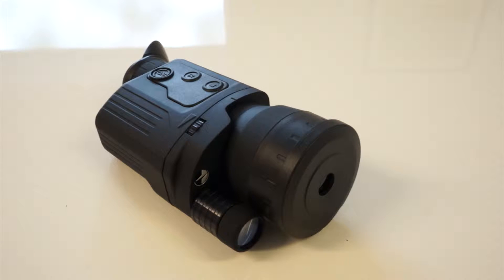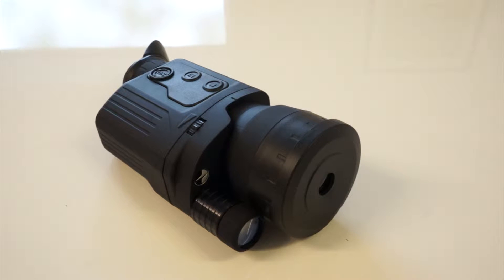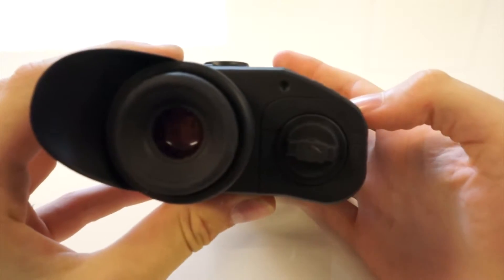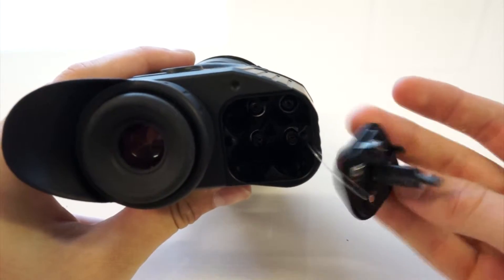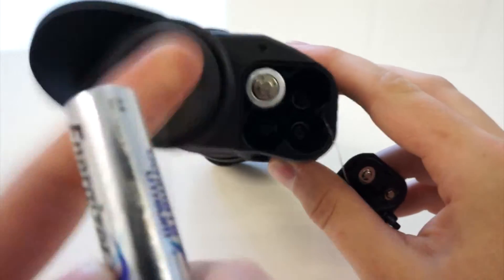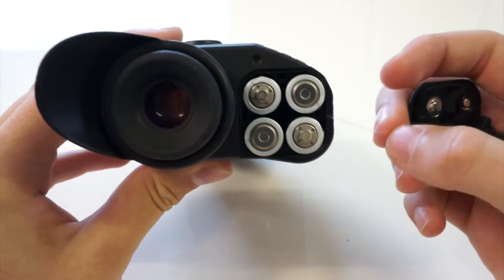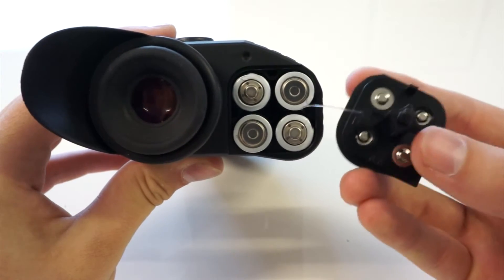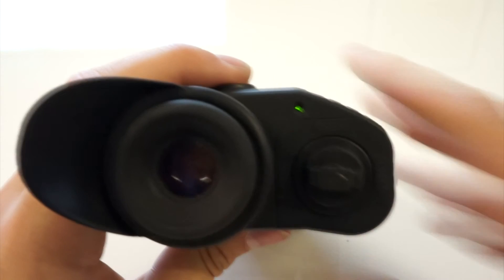Pulsar Recon Battery Installation Video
This video was purposely created to show anyone the correct way to install batteries into Pulsar's Recon range of night vision monocular's.